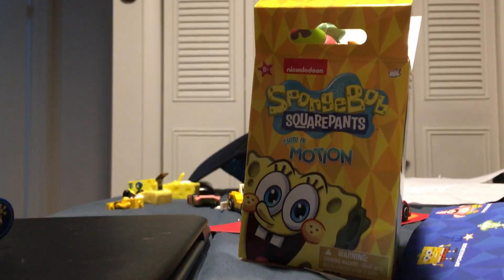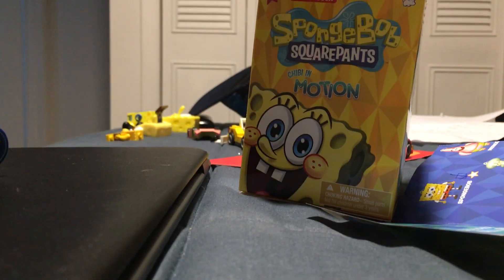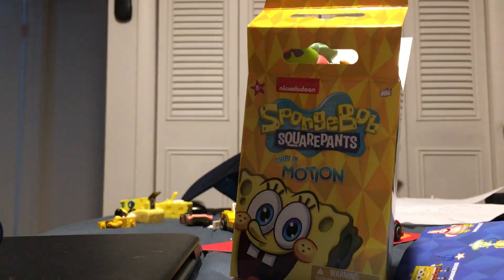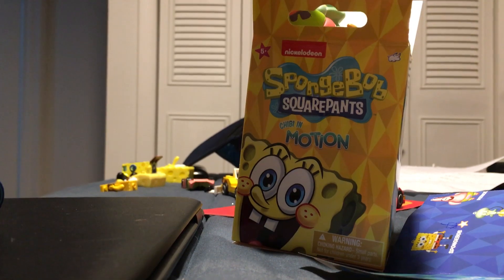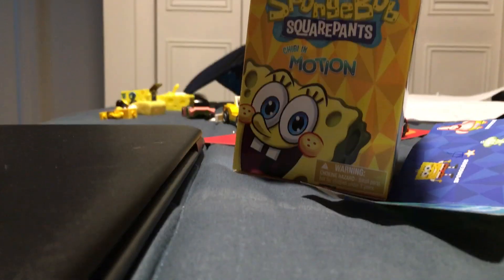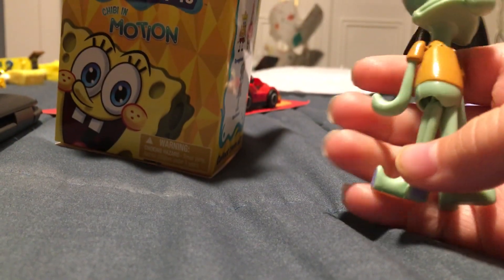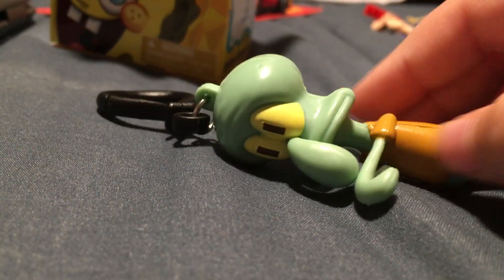(READ DESC)Spongebob chibi in motion keychains review part 1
Sorry it’s in multiple parts. Storage problems
Edit: no part 2 I guess. My phone said no 🤦‍♂️